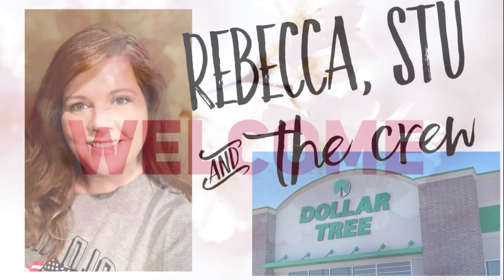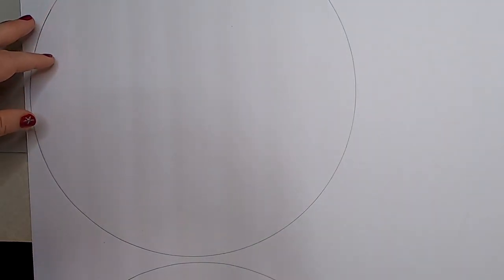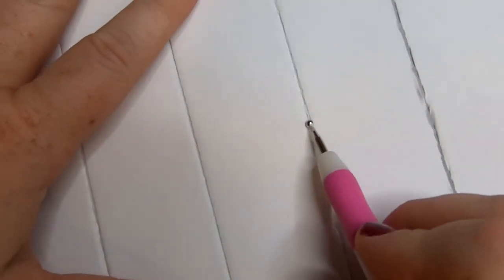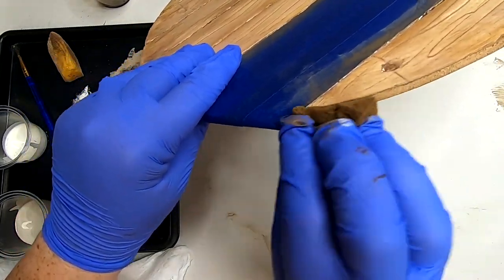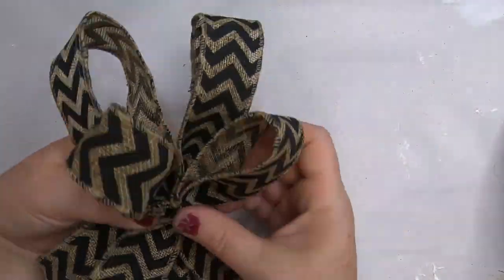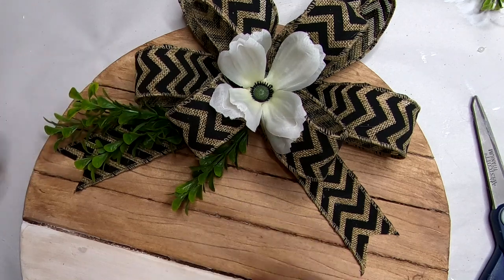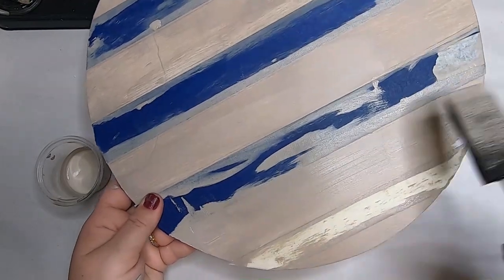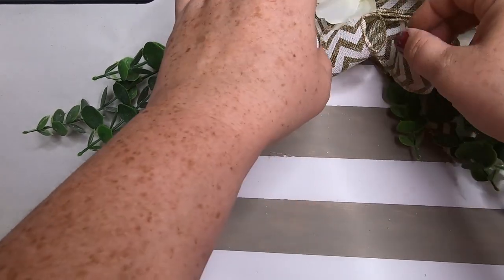Dollar Tree Faux Wood DIY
Hi everyone. I have seen these door signs on Pinterest and fell in love. There are so many ways to decorate these. For the real wood ones they can cost on average about $50. A while back I learned how to use Dollar Tree foam board to make faux wood by watching the Peppermint Cactus on Facebook. She also has a YouTube channel. I highly recommend her channel to see a more in depth version of the many techniques she uses for different colors and styles. If interested in purchasing the real wood version of the white and tan one that I made in this video with the word Hi , the name of the Etsy shop that I saw it on is called Country Bumpkin Doors. it's made from real wood and has a different style bow, but its gorgeous.
Thanks so much for watching I hope you will check out some of our other DIY videos and come back tomorrow to see what is new for the week at Dollar Tree.
Have a great evening
Rebecca